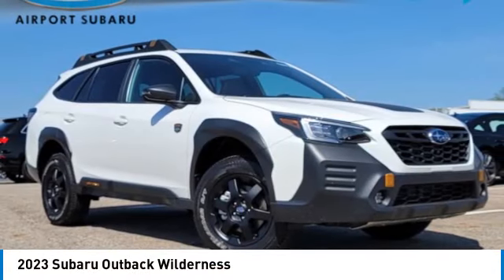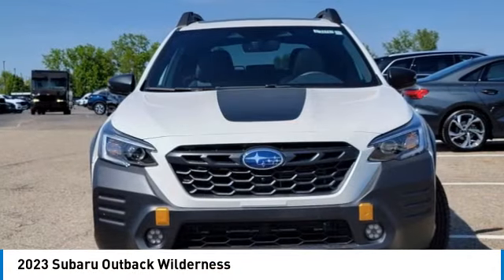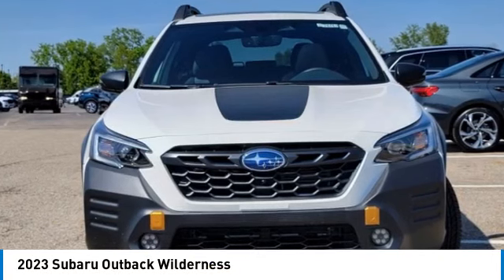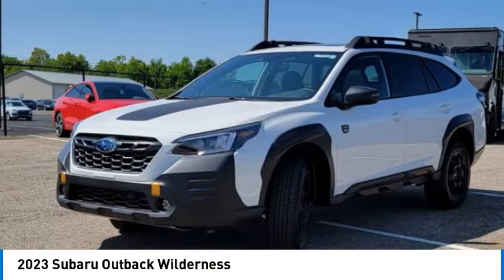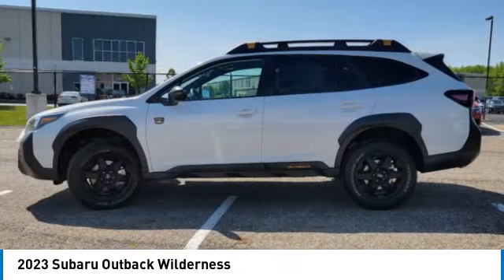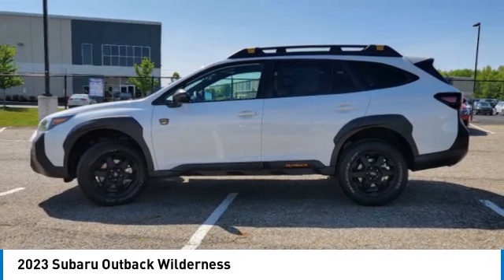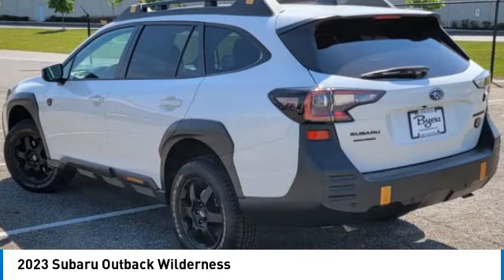2023 Subaru Outback I232676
2023 SUBARU OUTBACK Columbus, OH
Stock# I232676

Byers Imports
401 North Hamilton Rd

This 2023 Subaru Outback Wilderness CVT features a Crystal White Pearl exterior with a Gray interior. Factory equipped with an impressive 4cyl, 2.4l, 260.0hp, and an transmission w/hd oil cooler with all wheel drive.

*DESIRABLE FEATURES:* AWD, Rear Camera, Navigation, Htd Seats, Remote Start, Power Liftgate, Blind Spot Monitor, Android Auto, Apple CarPlay, SiriusXM, Power Sliding Doors, Lane Departure Warning, Bluetooth, Alloy Wheels, Fog Lights. Your 2023 Subaru Outback Wilderness CVT is one of 41 other models like this in stock Columbus, OH drivers will find available to test drive at our new vehicle showroom in Columbus, OH. This Subaru Outback is perfect for any ones car needs in our neighboring communities of Columbus, OH.

Byers Airport Subaru features a wide selection of new Subaru vehicles for sale near Columbus, Ohio. You can also visit us at, 401 N Hamilton Rd Columbus OH, 43213 to check it out in person!

*EXTERIOR OPTIONS:* Roof / Luggage Rack, Tinted Glass, Privacy Glass, Auto Headlamp, Rear Window Wiper, Spoiler / Ground Effects

When choosing Subaru dealers Columbus, OH shoppers prefer the short drive to Columbus, Ohio where Byers Imports Subaru has a new Subaru Superstore and has the best customer service. We're glad you found this new Subaru Outback for sale at our Subaru dealership near you in Columbus, OH in Columbus, OH. Looking for Subaru financing? Our Byers Airport Subaru finance specialist will find the best rates available for this new Subaru Outback for sale. Byers Airport Subaru has new cars for sale and used cars for sale in Col